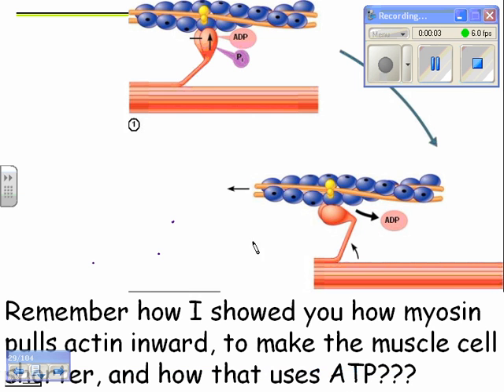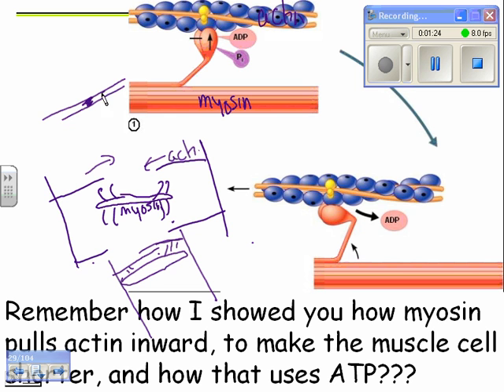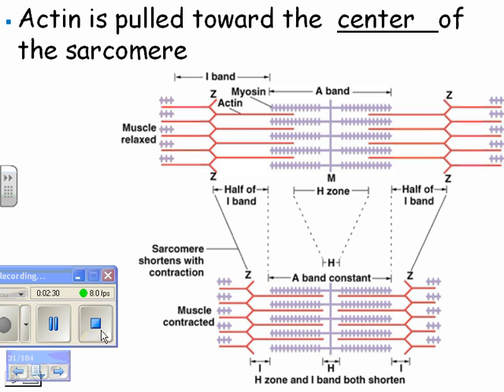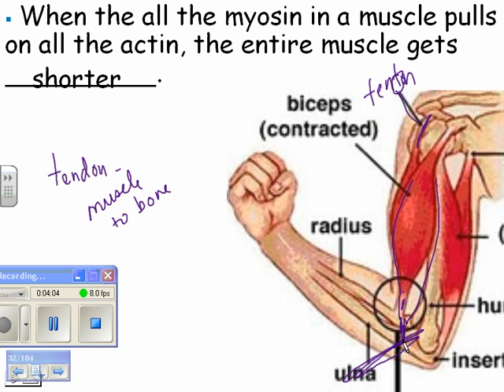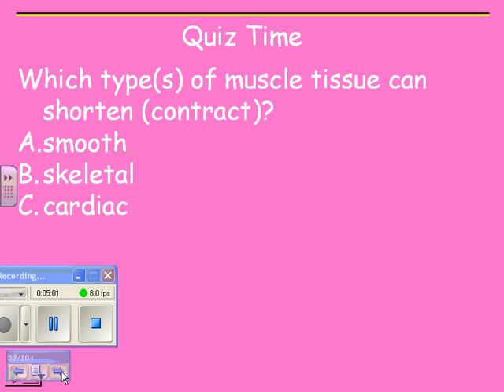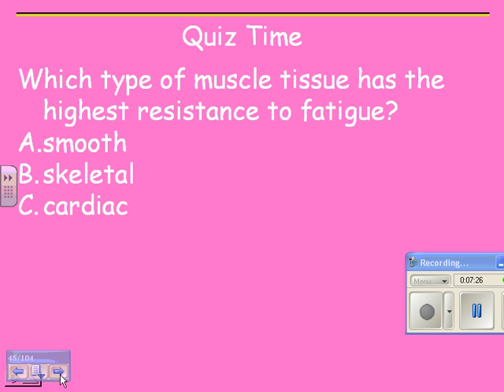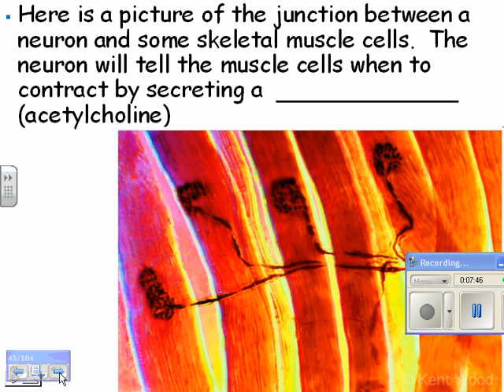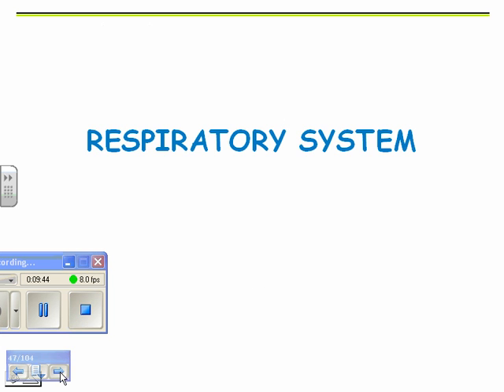2012 HN Muscular System 02 muscle tissue and muscles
Ms. Achin describes the differences between skeletal, cardiac, and smooth muscle, with maybe a little too much help from her kids.  Sorry for the length.